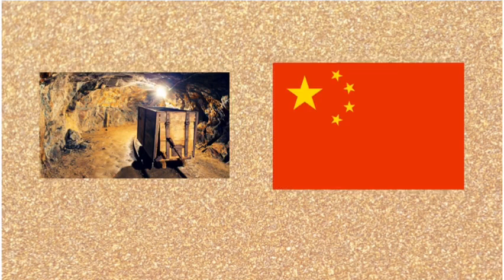Gold and Currency/Economy Relationship. Gold Standard. Explained by Curious Egg.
Gold and a country’s economy are related. And the question is how and why ? Next, what is gold standard ?
To understand, we should know three money types and how gold is related to them.

“Curious Egg !”
World is full of curious things. People around the world are conscious, happy, joyful, ambitious, exited, sad, and deprived at the same time. These emotions drive them towards their future. They react based upon how their emotions play. However, when we understand the context of an issue, our emotions and further our actions will be changed.
Our channel “Curious Egg !” is all about presenting the context. “Curious Egg !” loves world peace.
“Curious Egg !” also covers the topics to motivate you in your day to day life and make your life beautiful with increased curiosity. Keep smiling.